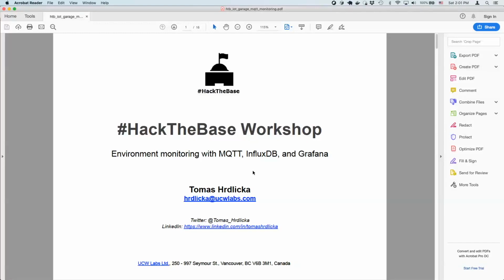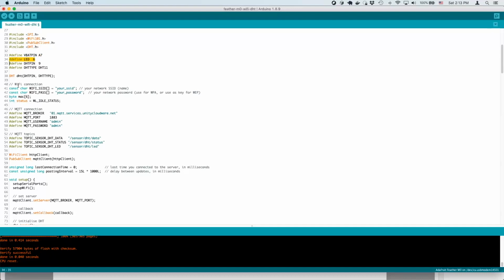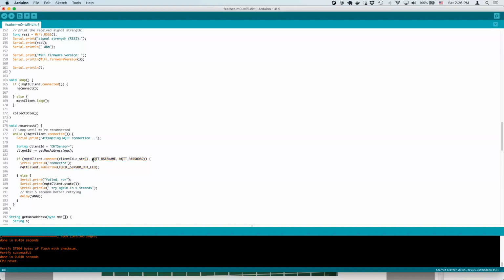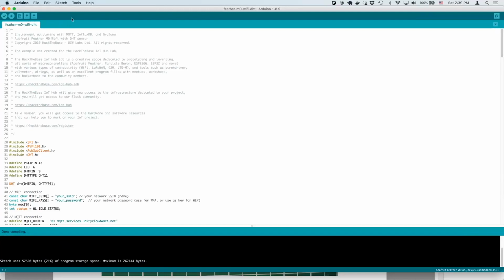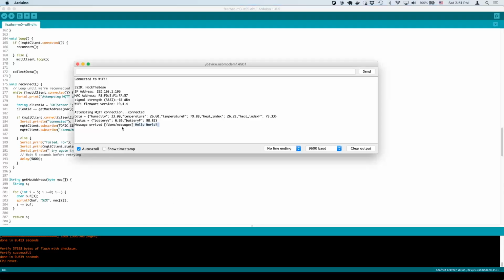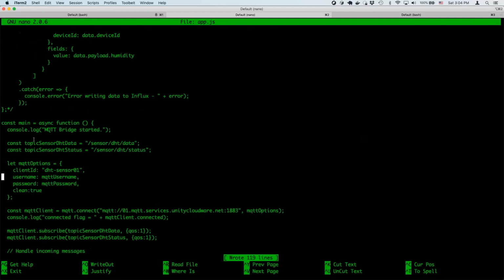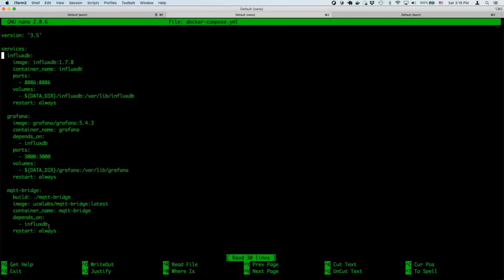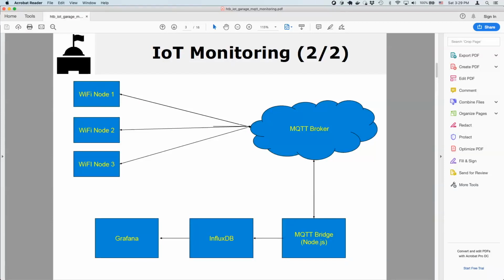HackTheBase IoT Garage - IoT Monitoring MQTT (2019/09/21)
HackTheBase IoT Garage - Environment monitoring with MQTT, InfluxDB, and Grafana (2019/09/21)

The HackTheBase IoT Garage is a regular event for the Internet of Things and Open Hardware developers. Take your project and present and discuss it with the members that can give you valuable feedback. You can play with the various microcontrollers and sensors from our IoT Hub Lab and work on prototyping and inventing of the next big thing.

Let’s build a system to collect data from sensors and to control devices by MQTT. We will make a  node with DHT/BME280 sensor wirelessly connected to the MQTT broker. To see graphs in Grafana, we will build a Node.js application reading data from MQTT and storing them in the time series database InfluxDB.

Agenda
1) Introduction (2:00)
2) WiFi Sensor Node with DHT sensor (13:15) - How to collect data from the DHT sensor and send it to the MQTT broker
3) MQTT Bridge (Node.js) (57:45) - Reading data from MQTT and storing them in the InfluxDB
4) Grafana (1:24:00) - How to configure the data source in the Grafa to access data from the InfluxDB and how to create a simple dashboard showing temperature and humidity data